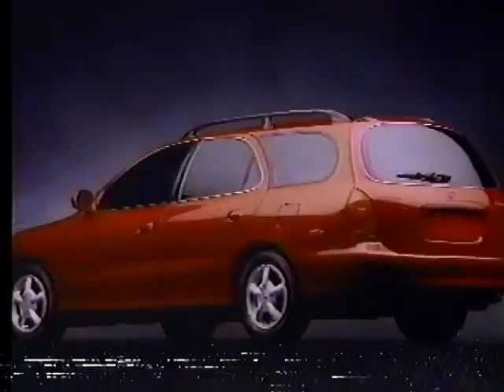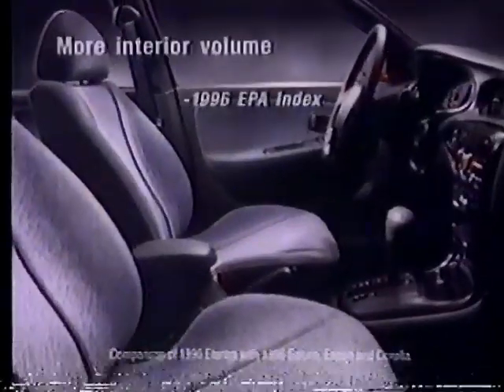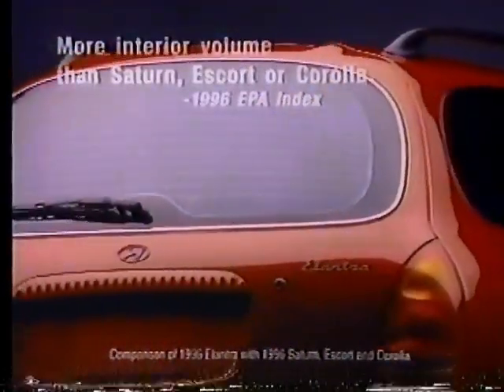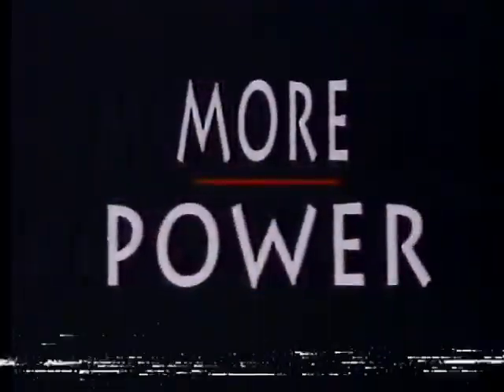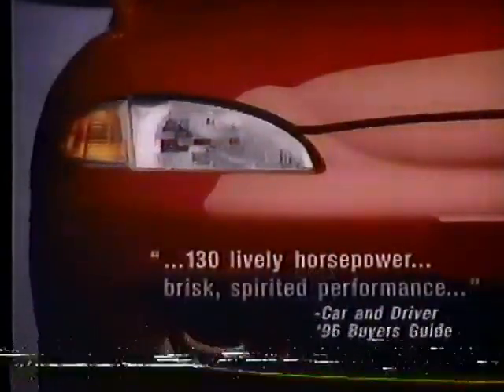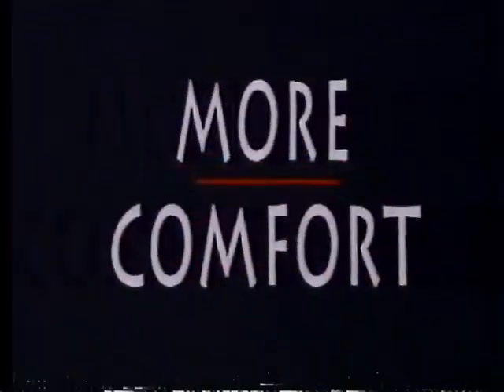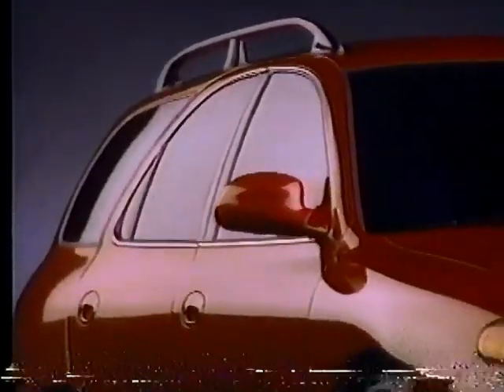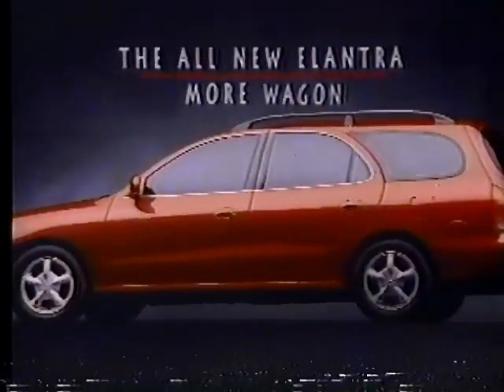Hyundai commercial from 1996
Pulled from VHS Tape of March 31st 1996 broadcast of The Simpsons on FOX28 KAYU